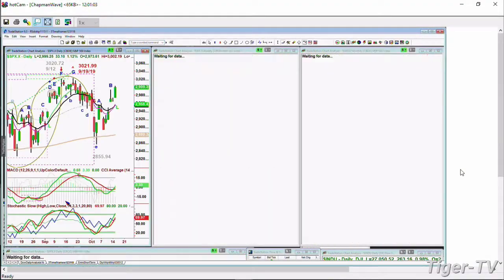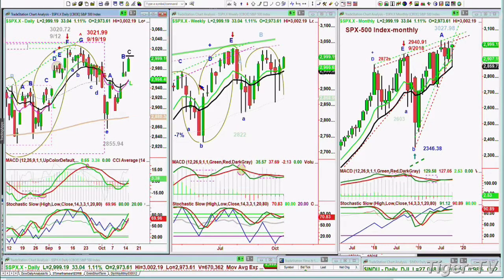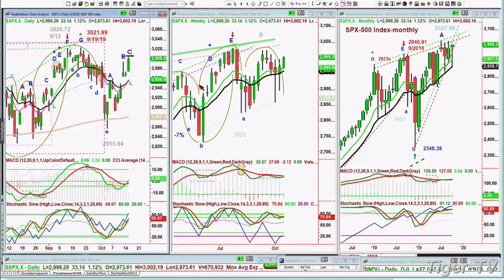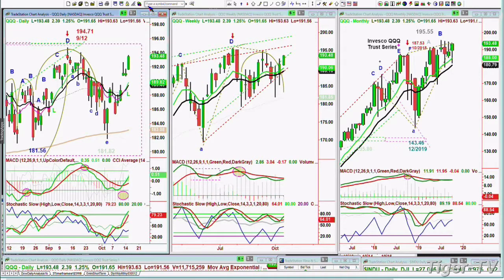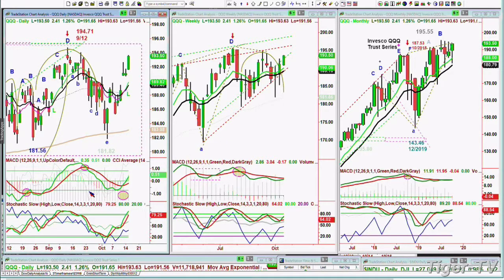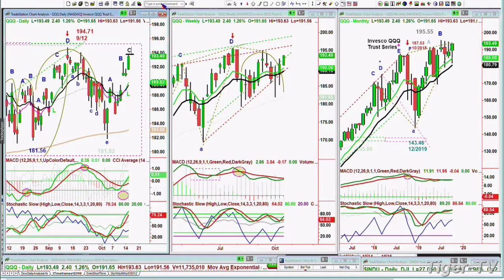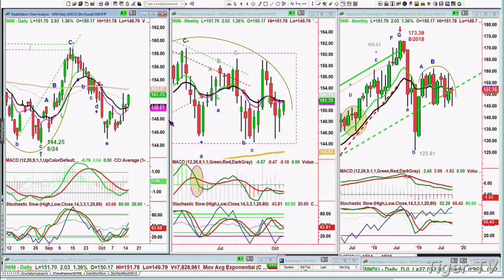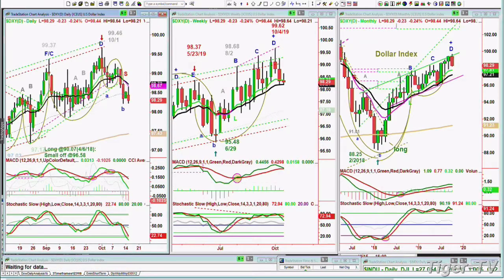October 15th, 2019 - NOON Market Update on TFNN